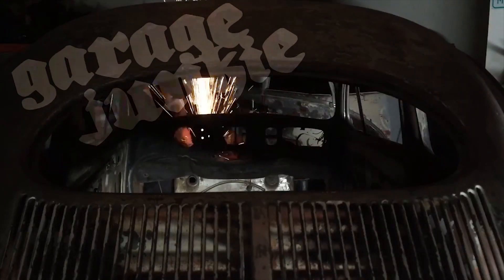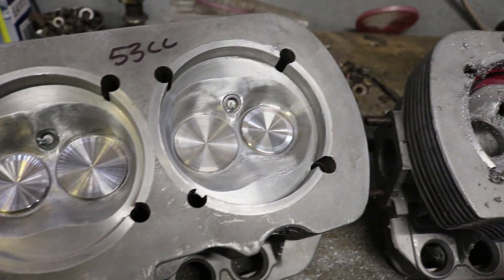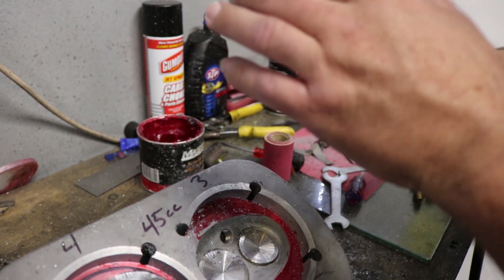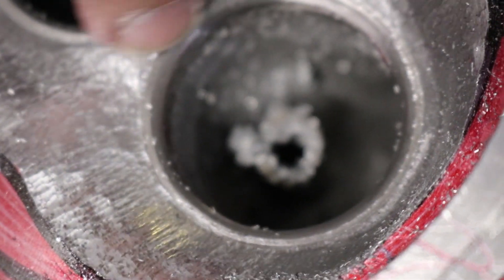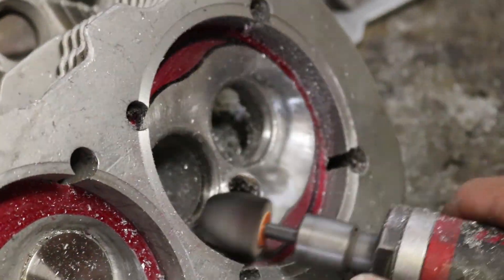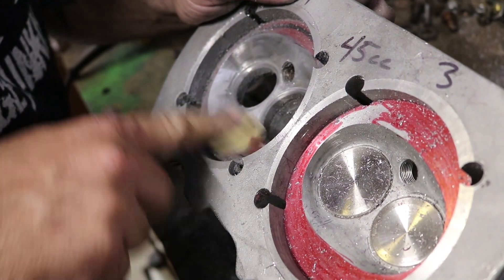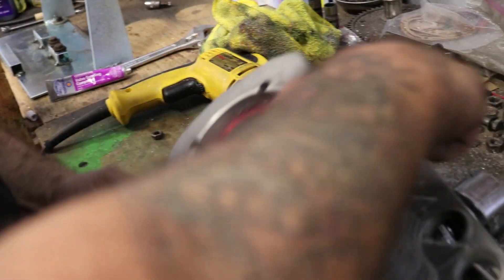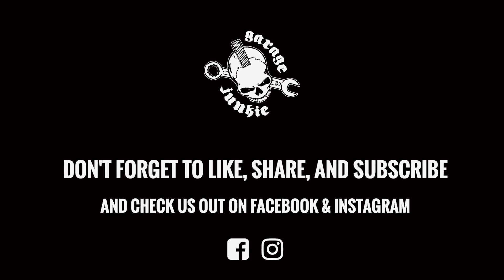How To Add More CC's In Your Combustion Chamber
This video is part 1 of a 3 part series of how to get more power out of your top end. This video shows you how to add more volume in your combustion chamber. This process is also known as

Engine Build Part 5 : Your're watching it!

Engine Build Part 6 : TBA

Engine Build Part 7 : TBA

We are not mechanics and we are not responsible for anyone not doing research before performing any kind of mechanical fix on  any and all vehicles that person may or may not own. Fix your vehicles at your own risk.

Here is our FaceBook: @garagejunkie